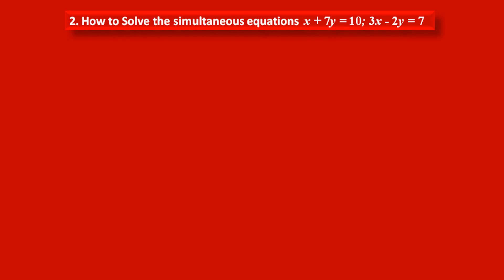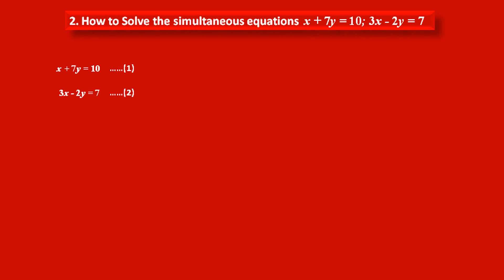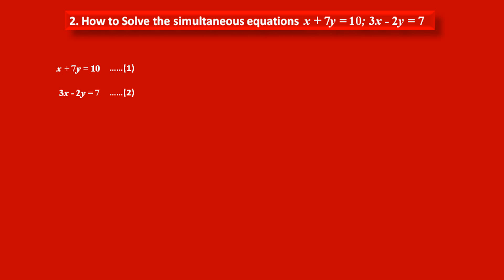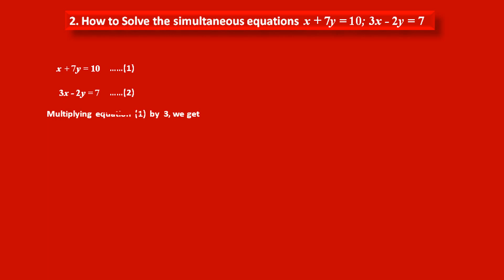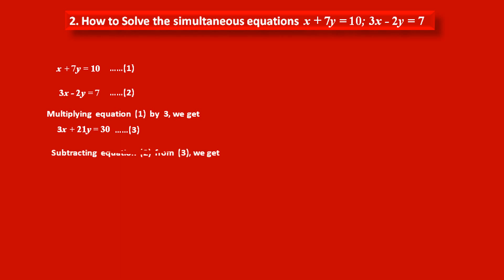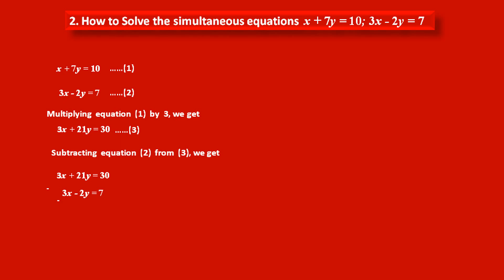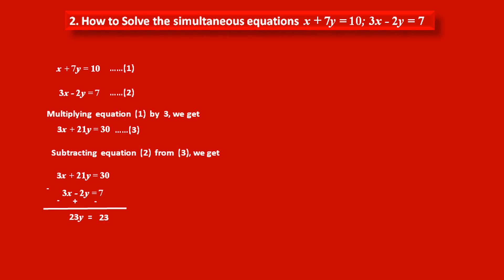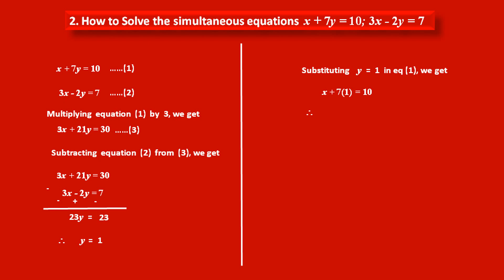MATHEMATICS 2. How to solve LINEAR EQUATION x + 7y = 10 and 3x - 2y = 7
MATHS : Easy to understand : Simultaneous Linear Equations ;